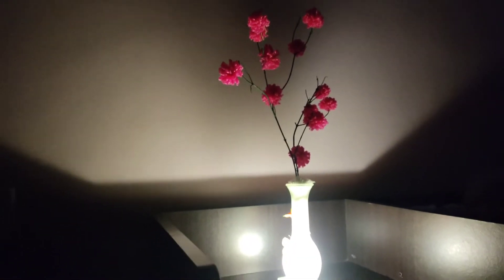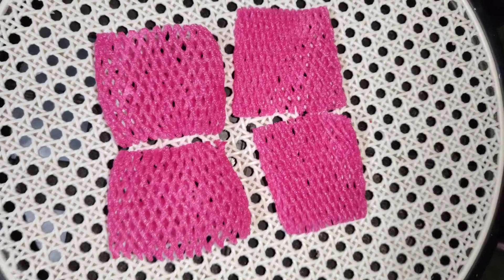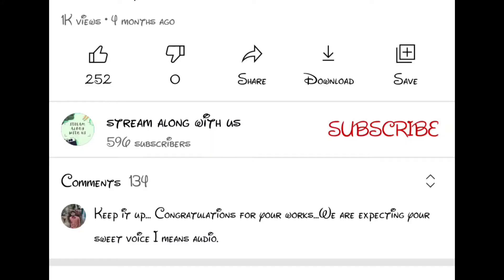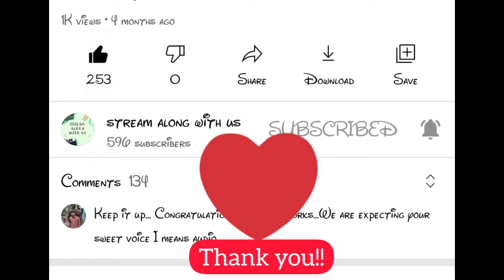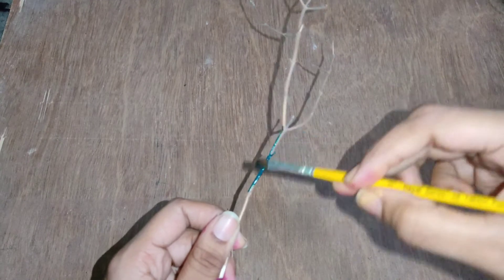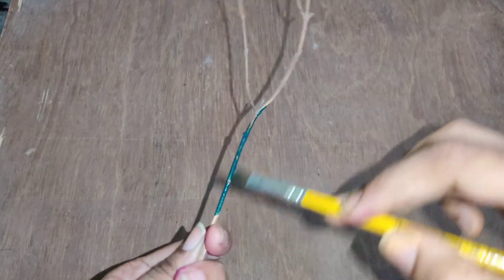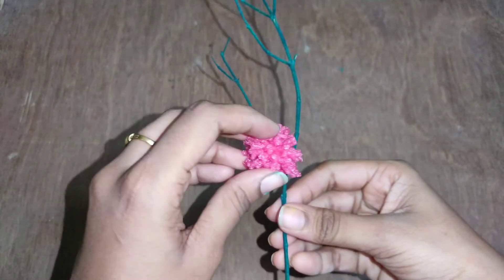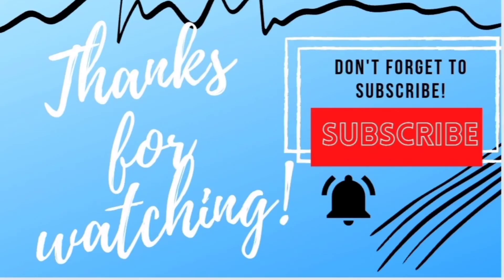Fruit foam net wrapper craft | fruit packing foam net | best out of waste | DIY [Reuse Ideas]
we can reuse fruit packing foam net or wrapper net instead of throwing out. Beautiful showpieces can be designed using this. Give it a try.
If you are reading this description, I'm so grateful that you took out time to watch my video and I wish all the Good Luck and Happiness for you😄.

stream along with us
(a multi vlog channel)